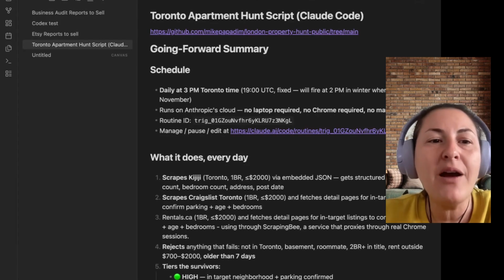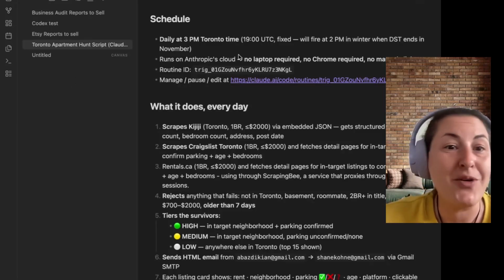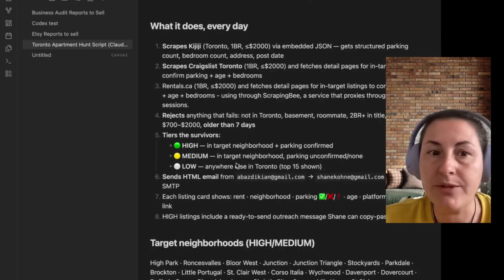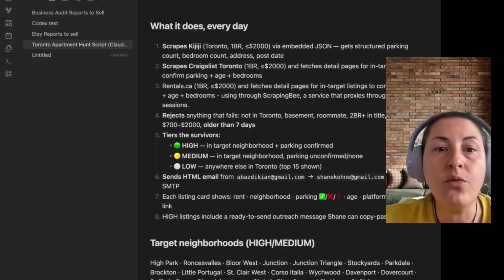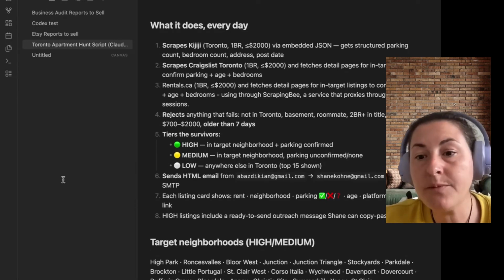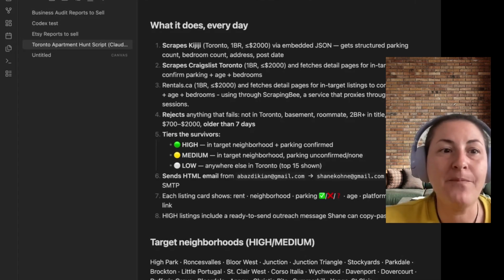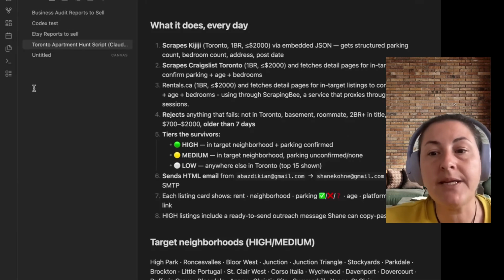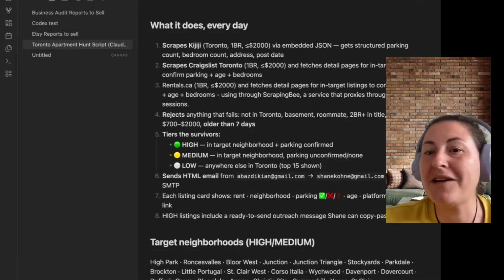The AI Apartment-Hunting System I Use (Claude Workflow, Step by Step)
Apartment hunting is broken.
Here's how I use Claude Code to find high-quality apartments in record time, without endless scrolling.

In this video, I'll show you the exact workflow I use to:

Find apartments faster than traditional platforms
Filter listings based on your actual criteria
Surface hidden or overlooked opportunities
Save 5+ hours (literally) every single week

This isn't theory, this is a real, repeatable AI system you can use today.

If you're a small business owner or operator, this is the same mindset I teach: use AI to eliminate low-value tasks and focus on what actually moves your life and business forward.

CHAPTERS:
0:00 Apartment hunting is broken
0:25 The open-source repo I started from
1:15 Priority neighborhoods near work
1:40 From manual runs to zero-click daily automation
2:30 Adding listing sources
3:20 The daily email digest with outreach drafts
3:45 When it breaks: alert emails
4:35 What it costs to run
5:00 Challenge your AI and grab the repo

ABOUT:
I'm the founder of Small Business AI Coach, an AI education and consulting practice helping small business owners adopt practical AI tools to cut costs, save time, and scale without needing a tech background. I draw on 15+ years of cross-functional business experience and have trained 200+ entrepreneurs in the last year alone on real-world AI implementation. I'm actively building AI literacy programming tailored to solopreneurs and SMB owners who are overwhelmed by the hype and just need to know where to start.